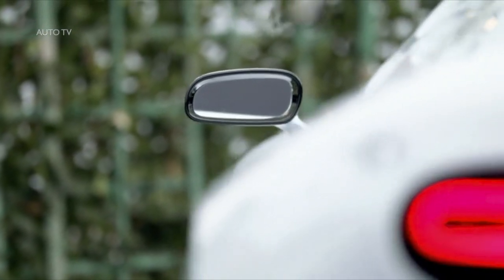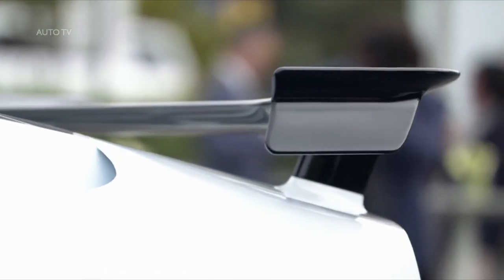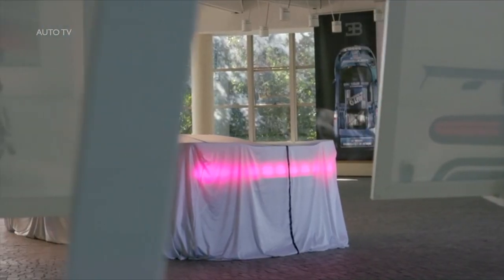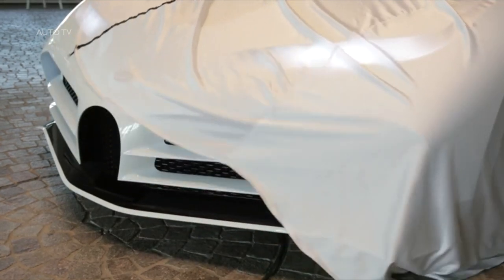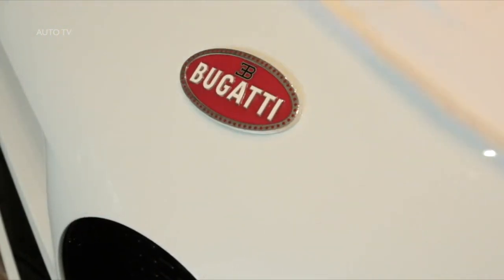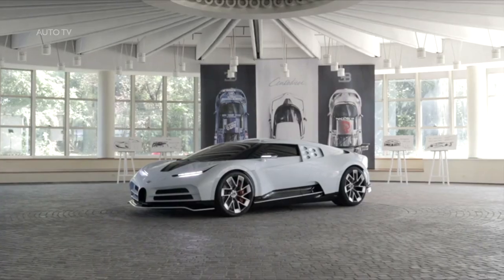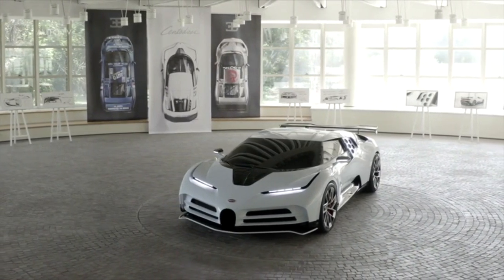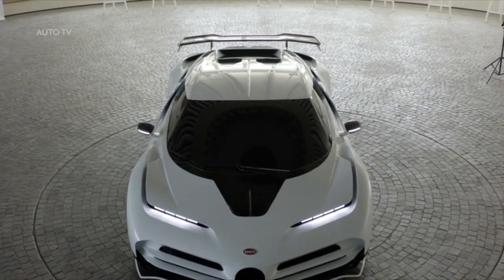The $9 Million Dollar Bugatti No One Can't Buy! [1600HP Bugatti Centodieci]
The Most Expensive Bugatti You Can't Buy!  *$9 Million*

“With the Centodieci, we pay homage to the EB110 super sports car which was built in the 1990s and is very much a part of our tradition-steeped history,” says Stephan Winkelmann, President of Bugatti. “With the EB110, Bugatti catapulted itself to the top of the automotive world once again after 1956 with a new model.” It was a crucial interim step for the production facility that was newly founded in Molsheim in 1998, taking Bugatti back to its roots in France, and the first hyper sports car of modern times – the Veyron.

“We are proud of our long Bugatti history, of which the EB110 is very much a part. That’s why we’re celebrating a reinterpretation of this extraordinary vehicle with the Centodieci – Italian for 110,” says Stephan Winkelmann. The EB110 was built in Campogalliano, Italy, but from the very outset it never denied its French influences. Former owner Romano Artioli opened the factory on Ettore Bugatti’s 109th birthday – 15 September 1990. Artioli made a deliberate choice in opting for Campogalliano, a small town in Emilia Romagna. The location had a key advantage in the 1990s: it was in the catchment area of several Italian sports car brands, so Artioli was easily able to recruit experienced employees for his project. Artioli presented the super sports car EB110 to the public on Ettore Bugatti’s 110th birthday – hence the type designation: EB for Ettore Bugatti, 110 for his 110th birthday.

Instead of the V12, the Centodieci features the iconic 8.0-litre W16 engine with 1,176 kW/1,600 hp at 7,000 rpm. An additional air inlet in the area of the oil cooler reliably regulates the temperature of the performance-enhanced engine. The Centodieci sprints from 0 to 100 km/h in 2.4 seconds, to 200 km/h in 6.1 seconds and to 300 km/h in 13.1 seconds; the top speed is electronically cut off at 380 km/h. “It’s not just the top speed that makes a hyper sports car. With the Centodieci, we once again demonstrate that design, quality and performance are just as important,” says Stephan Winkelmann. Compared to the Chiron1, the Centodieci saves 20 kilograms of unladen weight. Among other things, a lightweight windscreen wiper and stabilisers made of carbon are used. This enables a sensational power-to-weight ratio of just 1.13 kilograms per horsepower. “The increased power and lower weight further improve performance – for even better acceleration at high speeds. The Centodieci offers our customers an improved power-to-weight ratio and even more dynamic handling,” says Stephan Winkelmann.